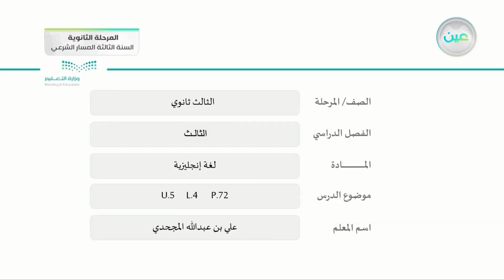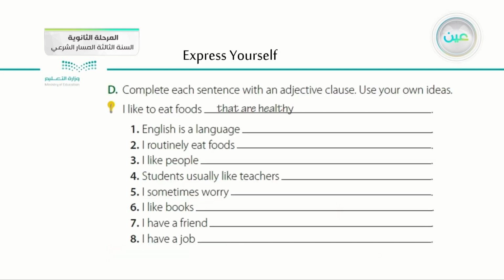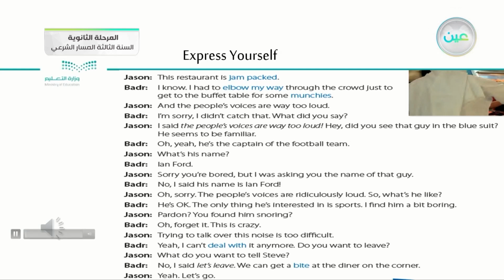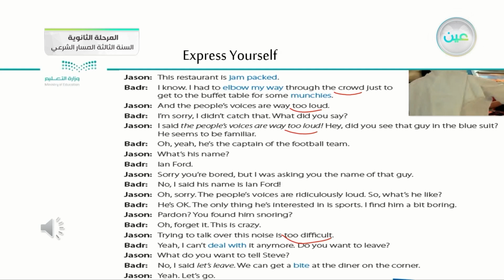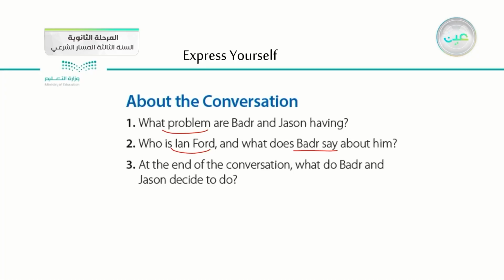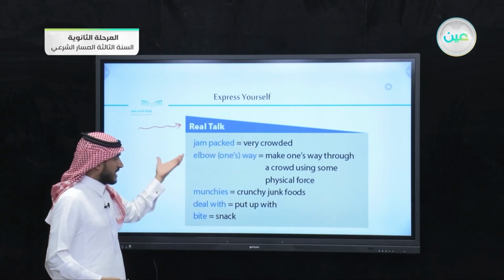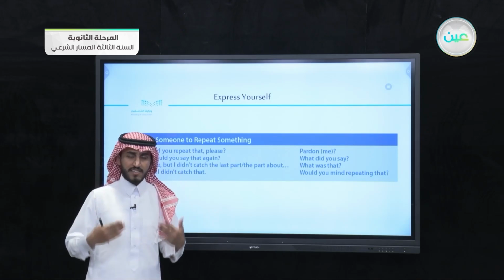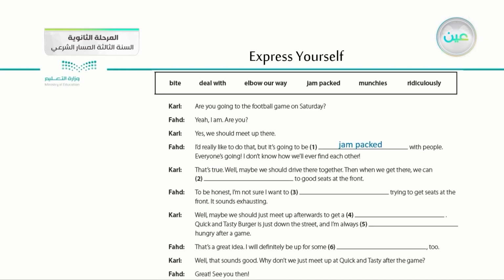U.5 L.4 P.72 - اللغة الإنجليزية 3 (3-3) - المرحلة الثانوية – السنة الثالثة المسار الشرعي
الحصة الثالثة - الثلاثاء - الأسبوع الخامس - المرحلة الثانوية – السنة الثالثة المسار الشرعي